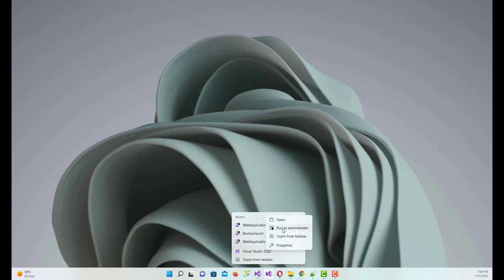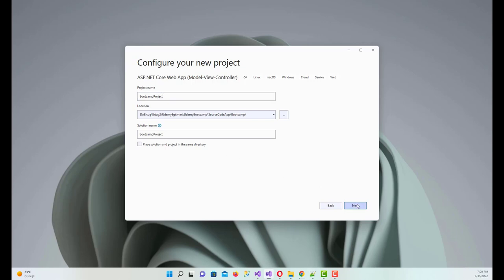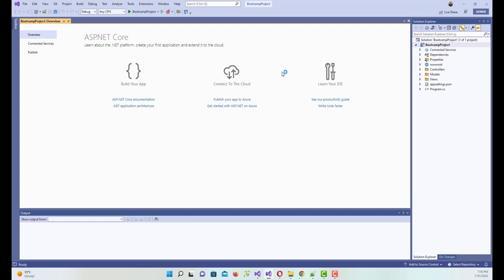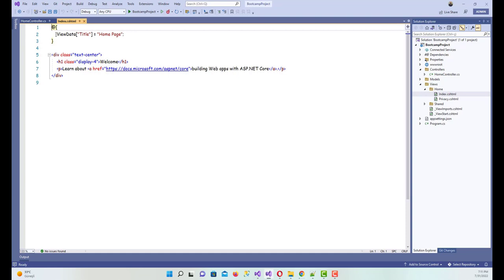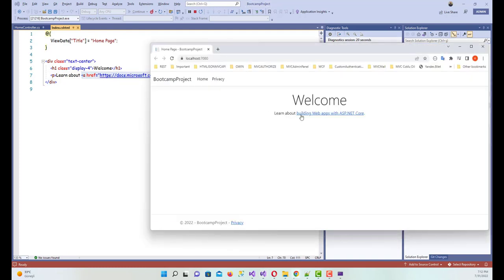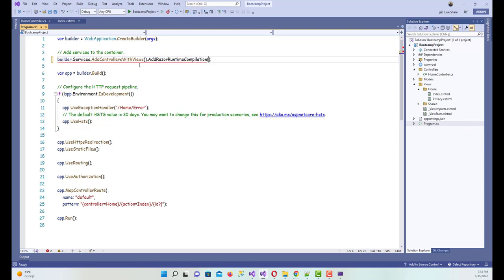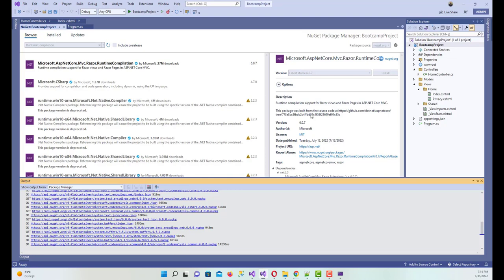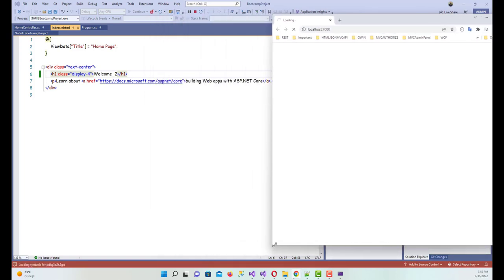3 - Using View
With .Net 5 / .Net 6, you can achieve your dreams thanks to Bootcamp training.

In our training, we used the Code First approach with the Entity Framework Core Orm tool.

Our aim is to carry out our operations in a single channel in a controlled manner with Repository Pattern and Unit Of Work.

In our MVC layer, we also do our controlled Model usage operations in our representations.

We do ajax operations with jQuery and manage our models and workflows as we want with jquery unobtrusive validation.

We access data with lambda expression and linq sql queries.

Of course, by determining the criteria as we want, we get results as we want.

I will actively update our course.

In the future, the publishing section will be added.

There will also be videos about Devops.

CI/CD processes will also be mentioned.

Education will also be supported with narrations over the Web API.

Filters Section will also be added.

Our aim with this course is to raise the level of our trainees who have beginner level knowledge in the field of .Net MVC or who want to improve themselves in the field of .Net MVC.

Don't forget this. You cannot become an expert with a few hours of training.

Expertise is a journey that requires time, experience and effort. Our aim is to create an education that can guide you on this journey.

You will definitely have questions, and they should. However, we ask you to do your research before asking us your questions, and if you can't find an answer, ask.

Because you will learn a lot during research. You can be sure of that.

You will even learn how to investigate your problem over time.

 We are always here. We will always try to assist you as best we can.

In addition, two trainings in our portfolio are offered to you free of charge.

In fact, these trainings, which are in the Bootcamp training curriculum, were not explained again because they were covered before.